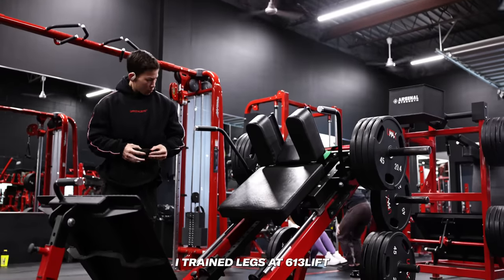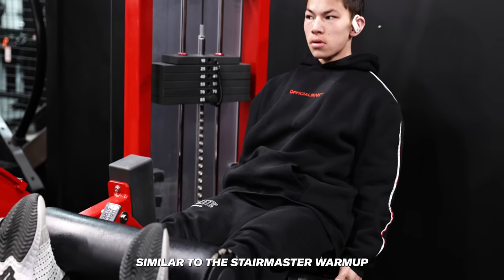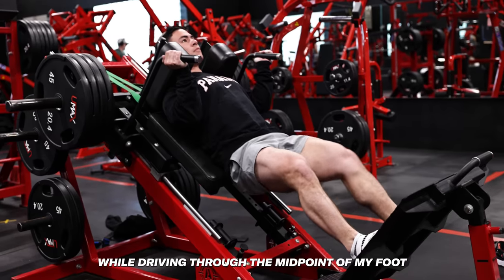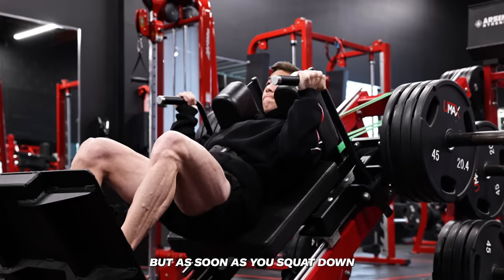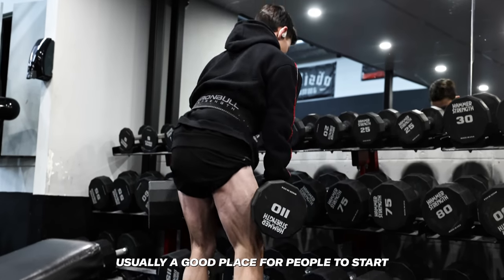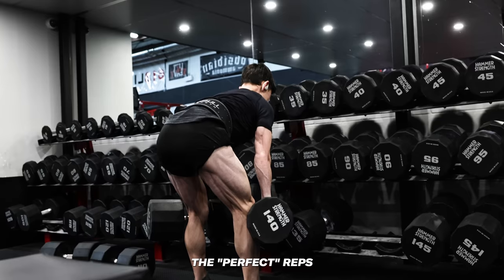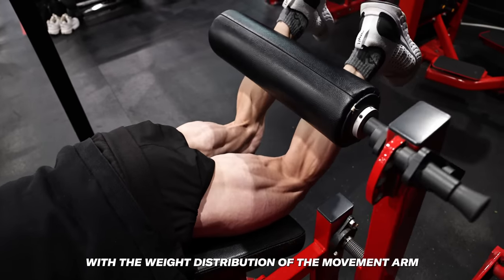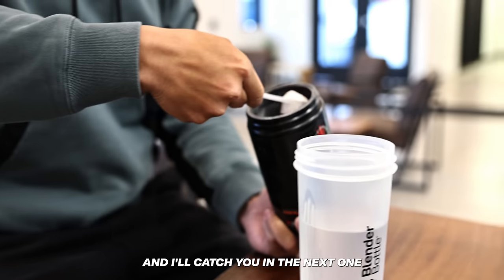WHY DO YOU LIFT SO LIGHT? || EXPLAINED (Leg Day Commentary)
0:00 Training in Canada's Capital - Ottawa
0:12 Leg Extensions
0:16 Is It Necessary to “Warm-Up”?
1:28 External VS Internal Stability (Fatigue to Benefit Ratio)
 2:30 Foot Positioning - High VS Low - Midpoint/Center of Foot - Knee Flexion VS Hip Extension
3:17 To Band or Not to Band?
4:10 Dumbbell Romanian Deadlift - Dumbbell VS Barbell
5:02 Stance Width
5:16 How Low Should You Go? Hip Hinging VS Squatting
5:49 Measuring Progressive Overload W/ Free Weights VS. Machines
6:19 Am I Lifting Too Heavy?
7:05 Lying Leg Curl
7:24 Posterior Pelvic Tilt, Bending of Lumbar Spine, Hips Coming Off Pad
7:47 Movement Arm Weight Distribution - How to Properly Brace for Maximum Output
8:18 Stabilizing the Knee Joint - Extensions & Curls
8:50 Outro